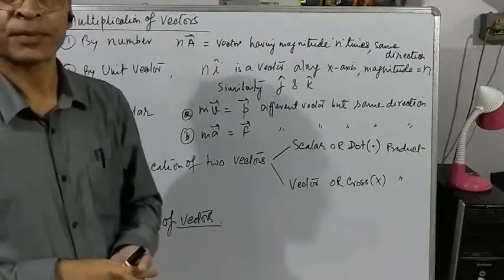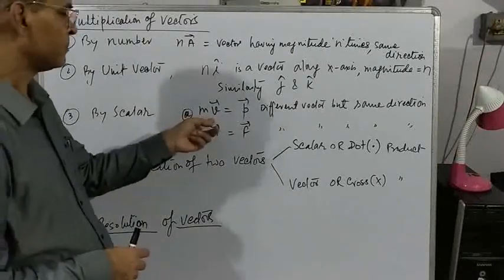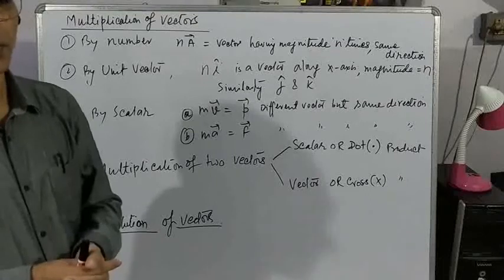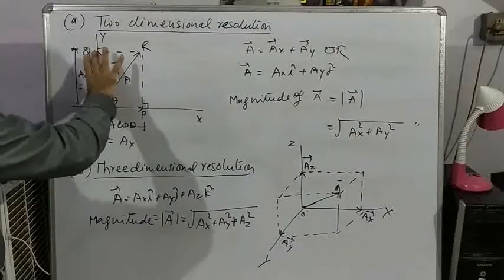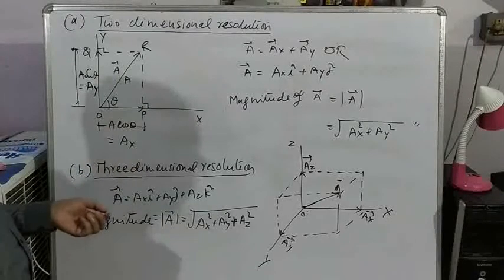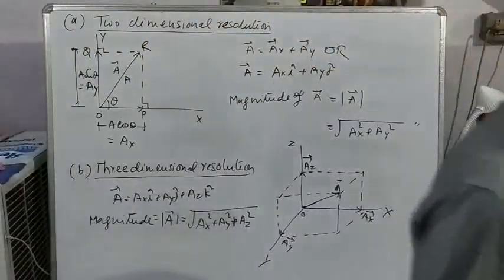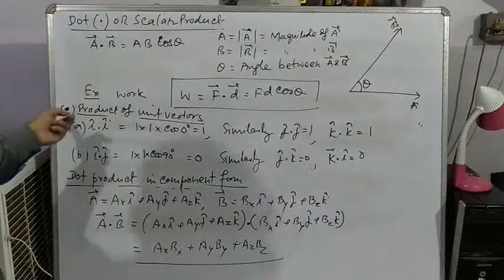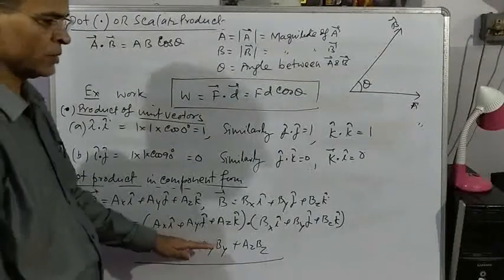XI Phy Part 51